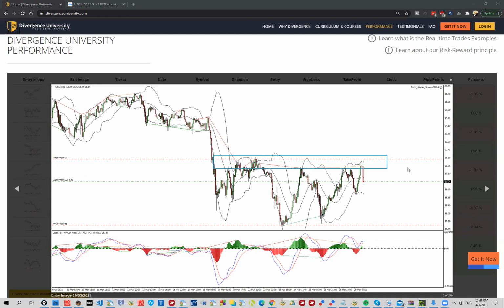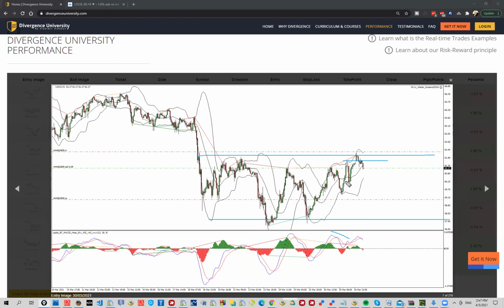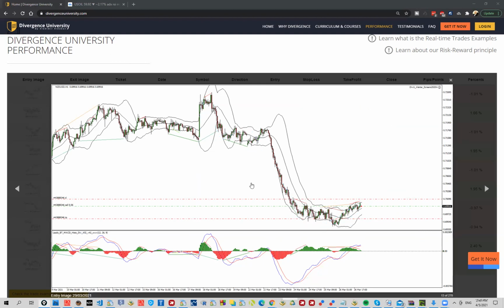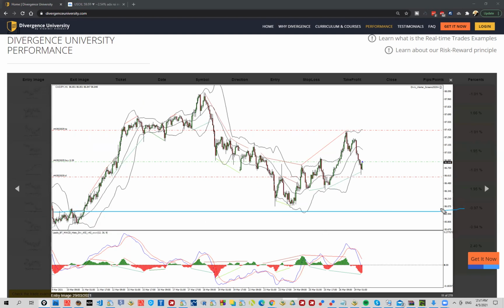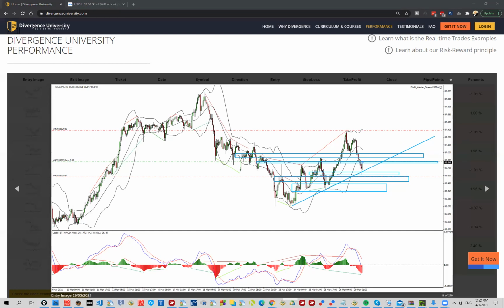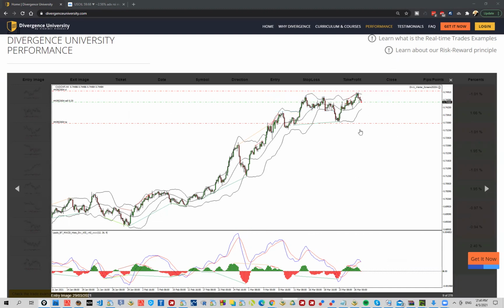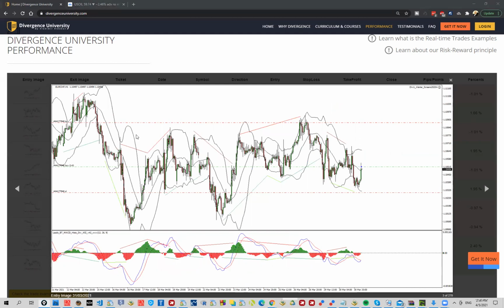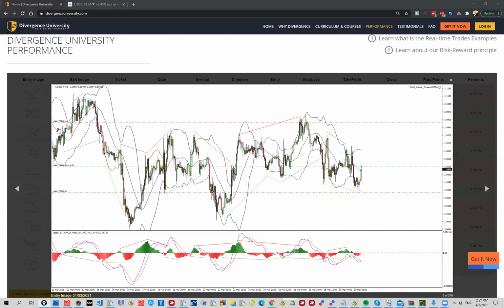Hidden Divergence - Trend continuation - Divergence University - April 5th 2021